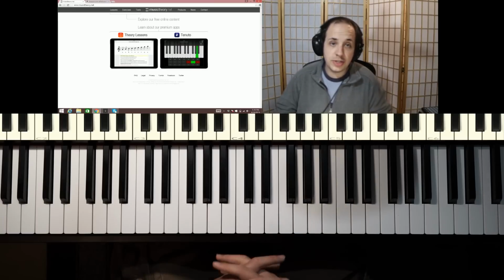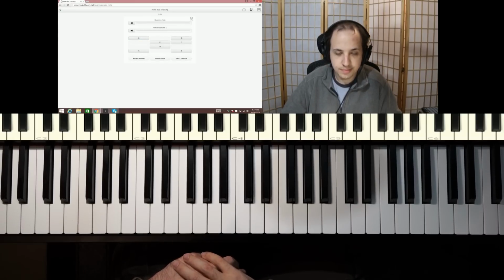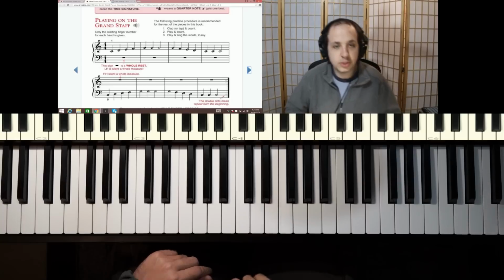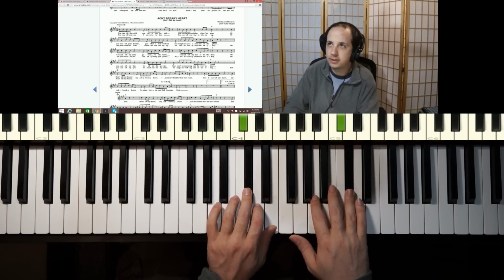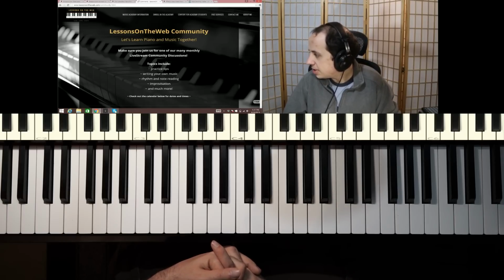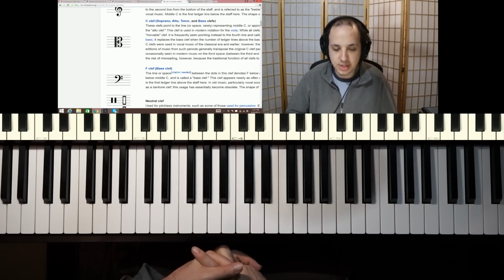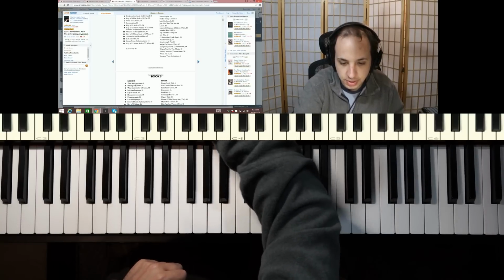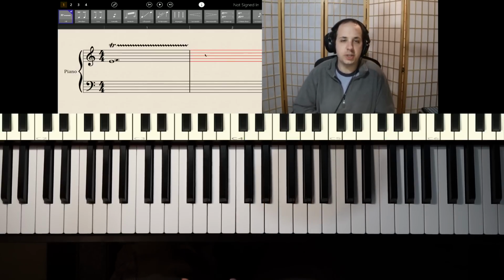Learn About Piano and Music Resources - LessonsOnTheWeb Community Livestream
Learn about a few of the best online resources for learning piano.  During this stream we talked about websites, books, and online tools to help you learn piano.  We learned about finding piano lesson books on Amazon,  revisited the hanon exercises website, took a look at musictheory.net,  and I gave out some other really helpful tips.

Be sure to check out for the livestream schedule so you can join us and talk about playing the piano, learning music, and much more!